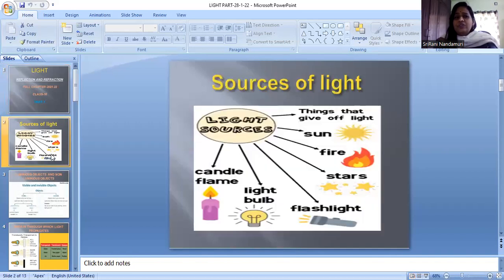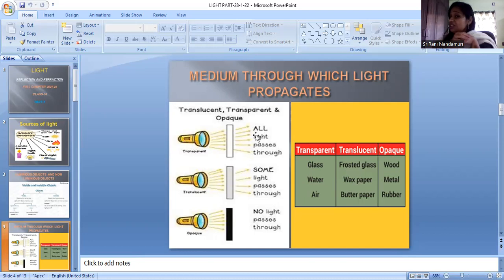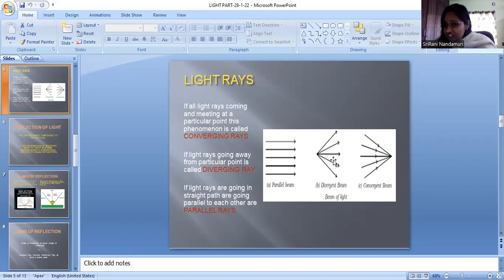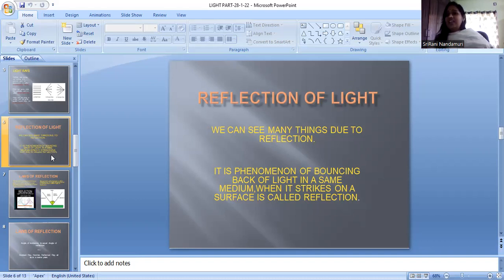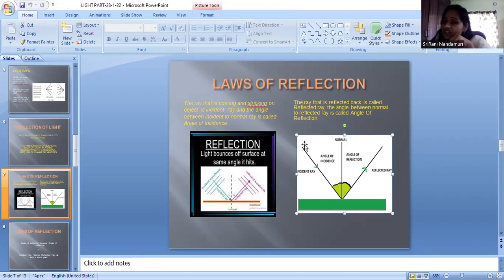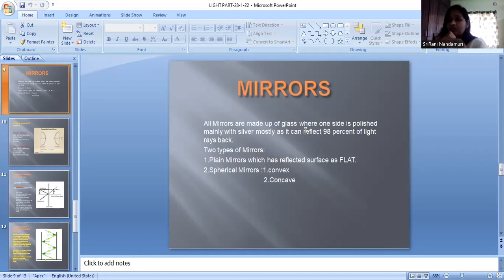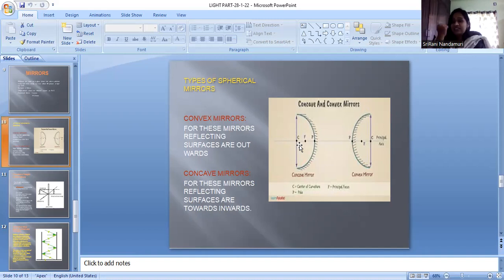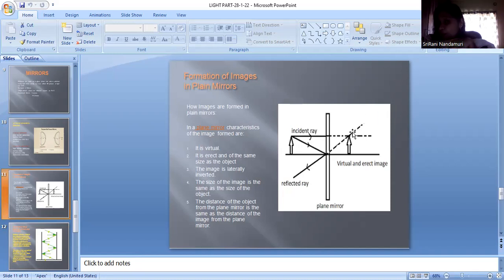LIGHT-Reflection And Refraction- PART 1..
Learn easy with us...